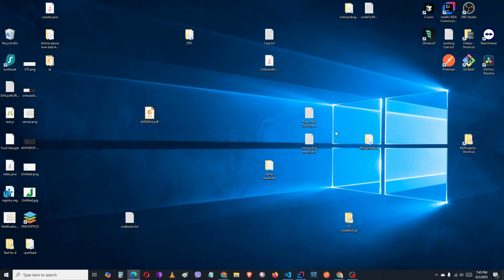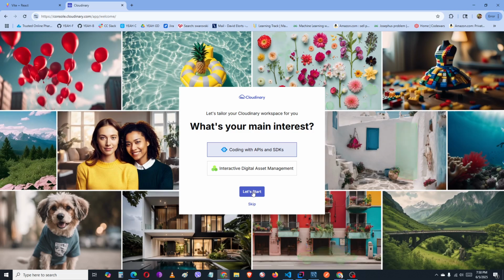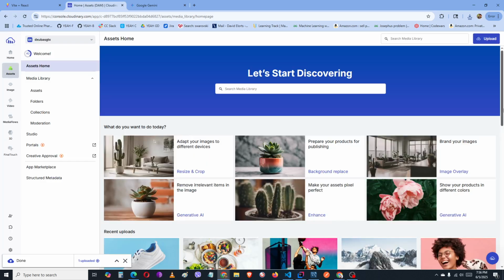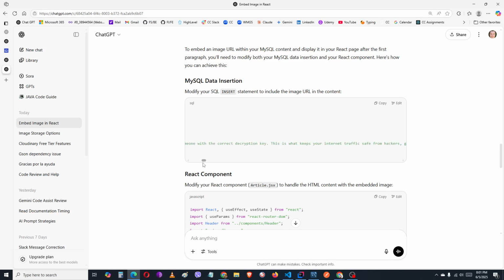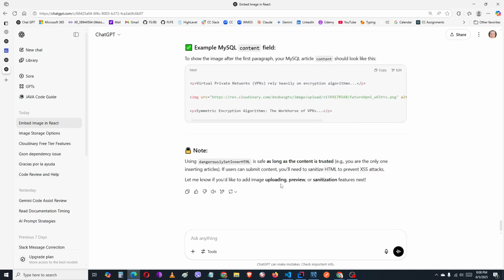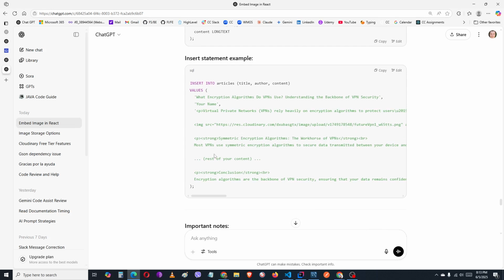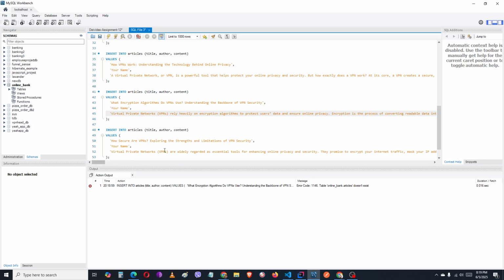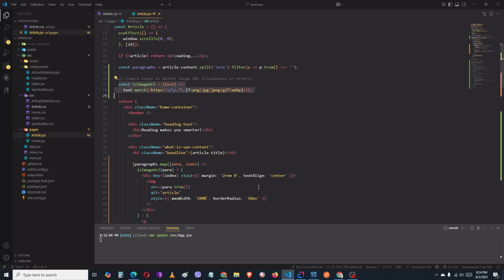Love and Hate with A.I.: Inserting Images into React Articles Without Breaking Your Monitor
Join me, Deividas Strole, as I tackle a tricky React + Spring Boot challenge with a little help from AI! In this video, I show the step-by-step process of adding an image to a React site using a URL stored in a MySQL database and served through Spring Boot. After over 40 minutes of trial, error, and AI “assistance,” we finally got it working. 😅

🎯 What You'll Learn:
- How to fetch image URLs from a MySQL database
- Sending data through Spring Boot to the frontend
- Displaying dynamic images inside React components
- Troubleshooting common React + backend integration issues
- Working with Cloudinary for image storage and delivery

💡 Perfect For:
- React developers learning backend integration
- Spring Boot developers connecting frontend and database
- Anyone interested in real-world web app troubleshooting
- Developers curious about AI-assisted coding

🛠️ Tools & Technologies:
- React
- Spring Boot
- MySQL
- Cloudinary
- AI-assisted coding tools

👍 Like this video if you enjoyed this React + Spring Boot + Cloudinary tutorial!
💬 Comment with your questions or share your own coding experiments